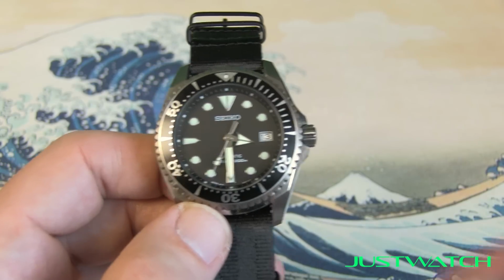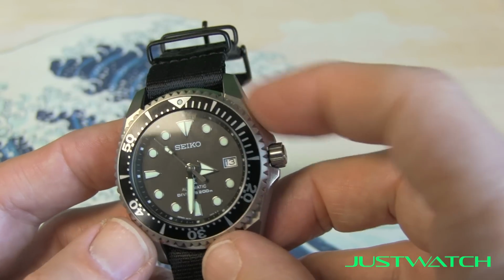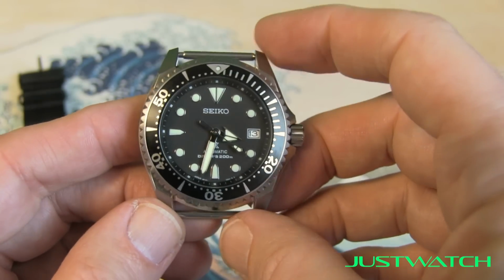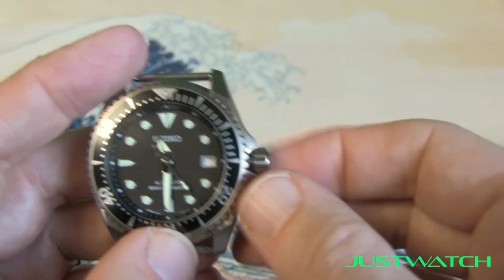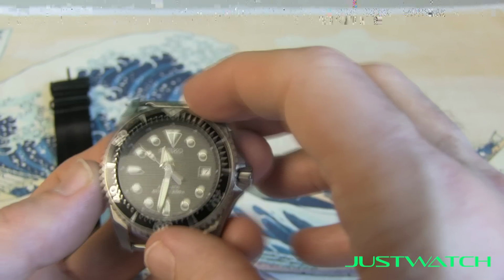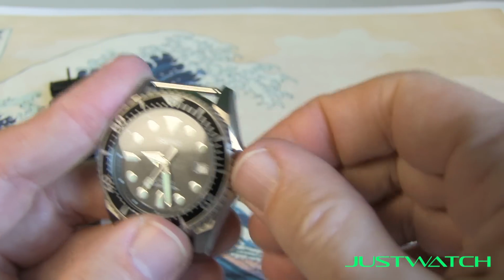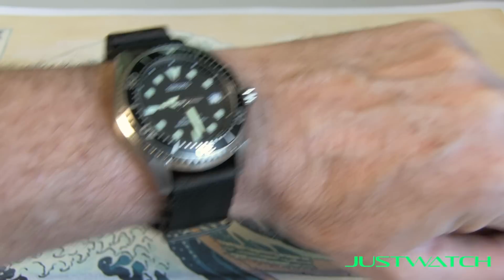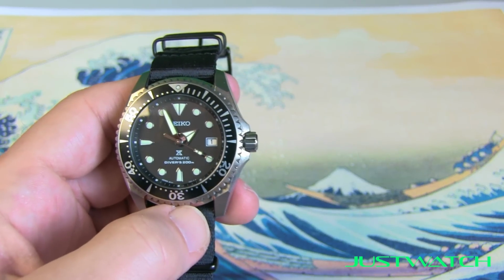Three Weeks Test | Seiko Shogun - How Did It Hold Up?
We put Seiko's infamous titanium "Shogun" dive watch into heavy rotation for a few weeks.  How did the SBDC029 hold up?  Watch and find out!